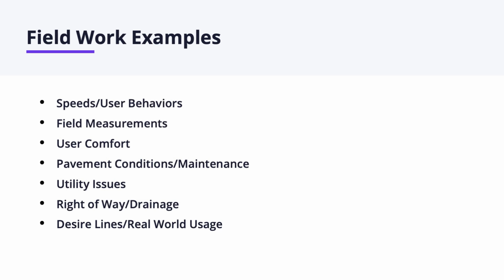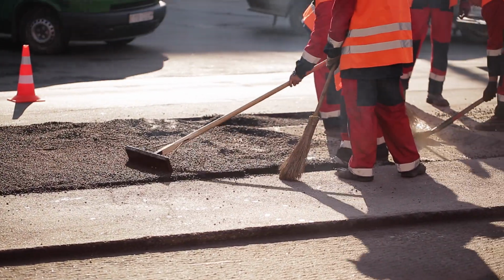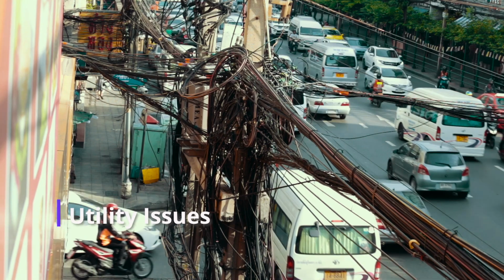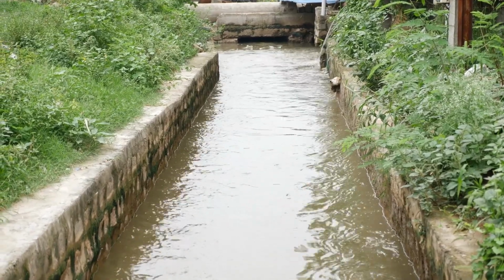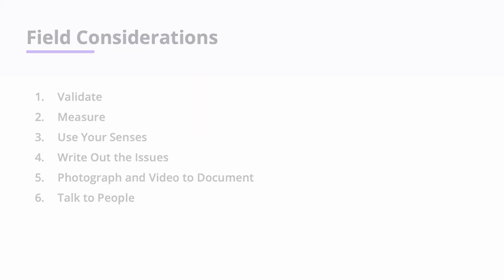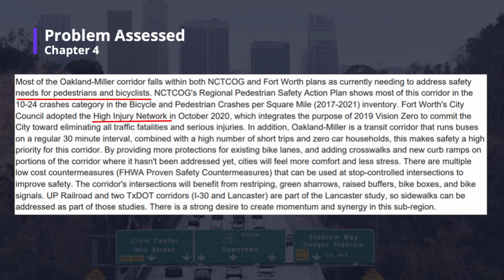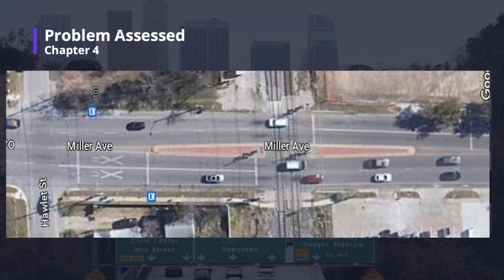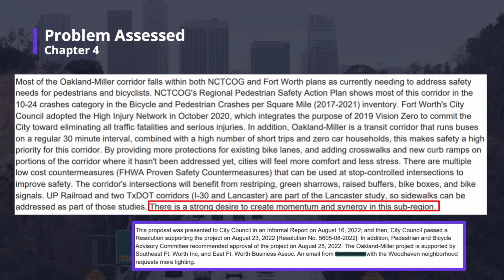Don't Miss This Step to Get Your Urban Planning Project Funding Ready!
Instructor Kelly Porter explains how field work is an integral step to developing a project proposal and getting a project ready for engineers.

This video is an excerpt from "How to Scope for Plan Implementation."